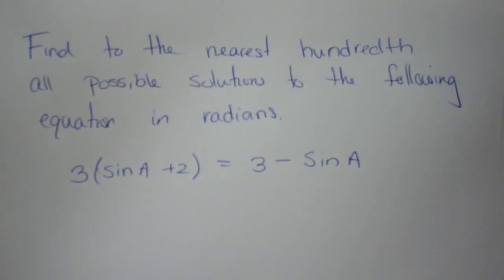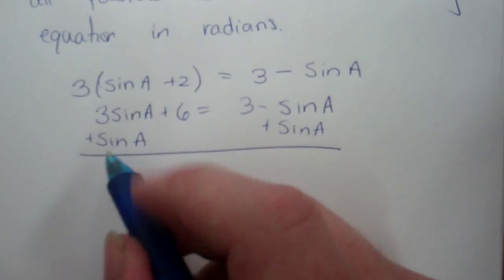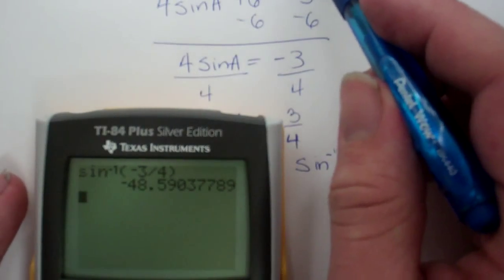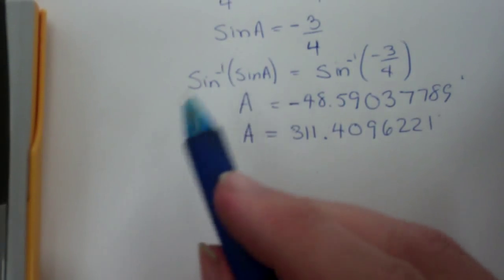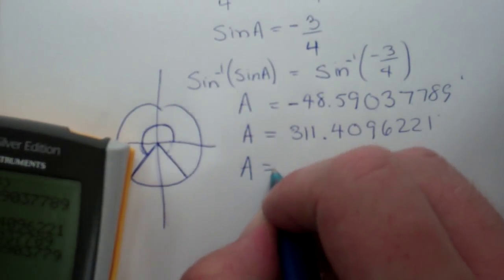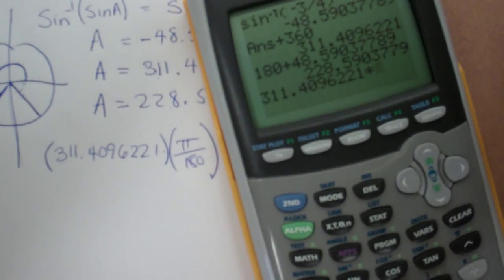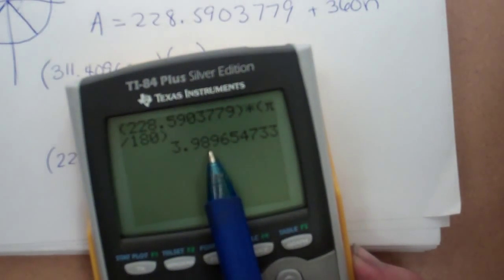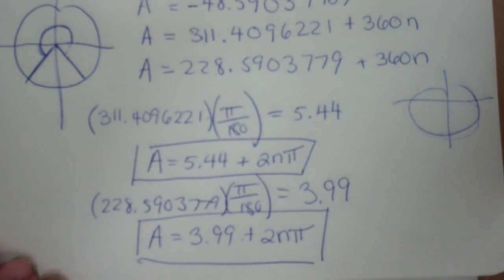trig video 37